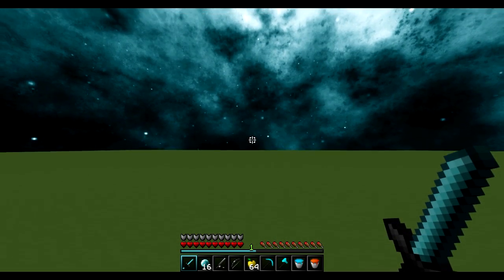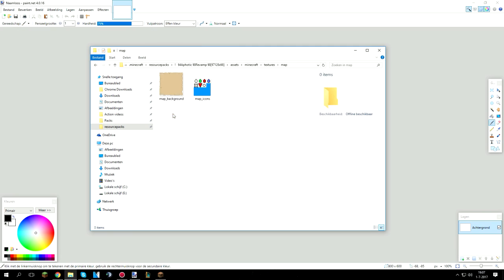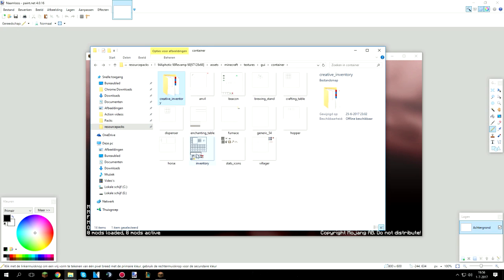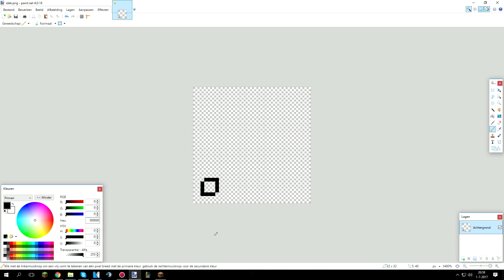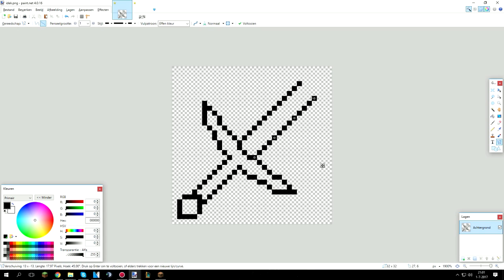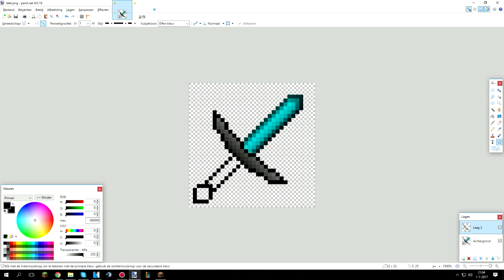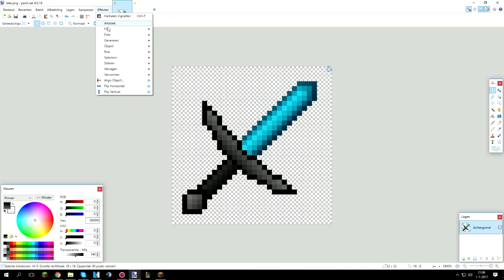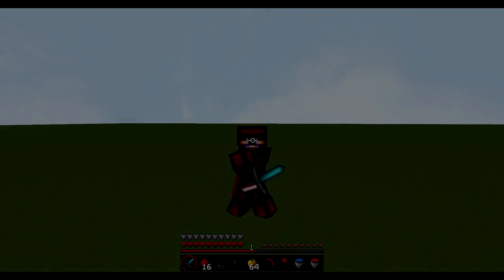Texture Pack Tutorial #1: The Basics & 32x Sword Tutorial!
LEAVE A LIKE FOR MORE PACK TUTORIALS! If we can get insane support on this video, I'll definetely make more pack tutorials on stuff like armor, ender pearls & whatever u guys request!

► Songs (In order):
- Oliver - nothing gold can stay
- Oliver - celebration
- Oliver - comfortable
- Oliver - polo socks

Oliver is god :p